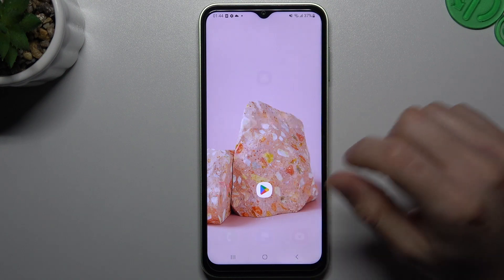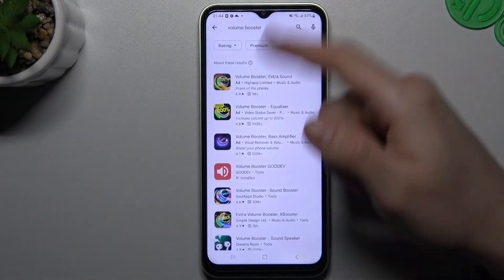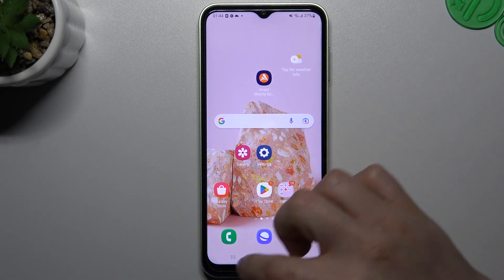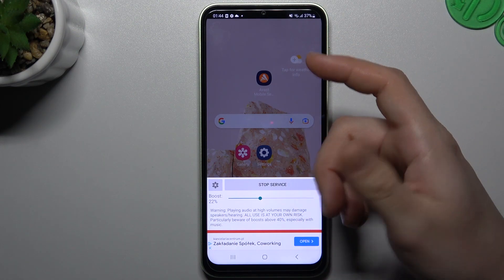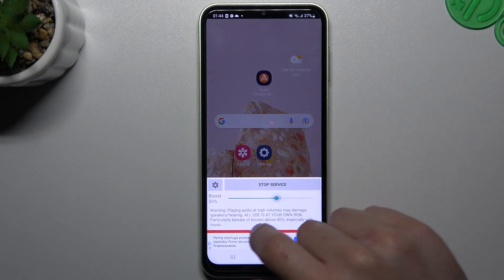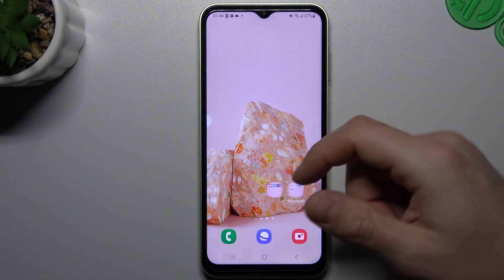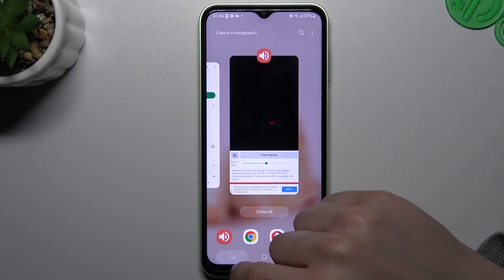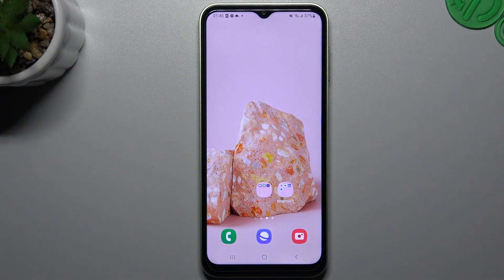Volume Booster App - Make SAMSUNG Galaxy M04 Louder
Find out more info about SAMSUNG Galaxy M04:
Come along with the above tutorial and learn how to make your phone sound many times louder. So what do you have to do? Download the Volume Booster application with us and apply this program to choose the maximum sound level by swiping the appeared slider to the right side. Very easy, isn't it?

How to Download Volume Booster - GOODEV app on SAMSUNG Galaxy M04? How to make SAMSUNG Galaxy M04 Sound Louder? How to manage Sound Volume with Volume Booster App? How to apply GOODEV app on SAMSUNG Galaxy M04?